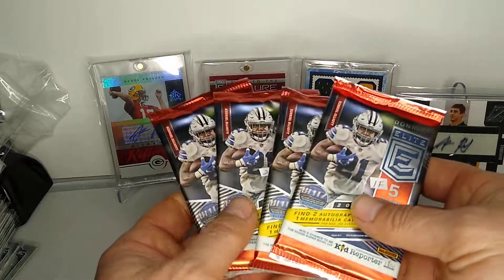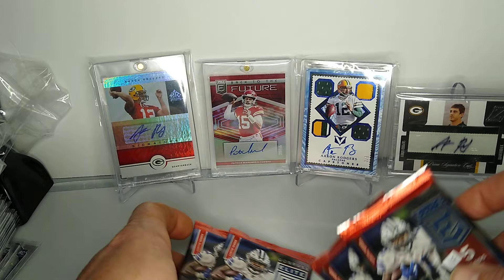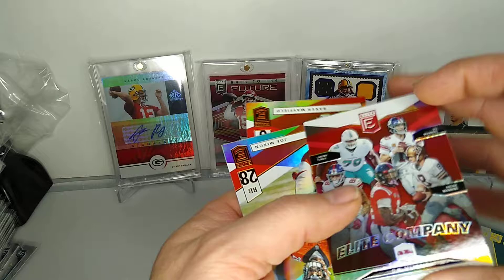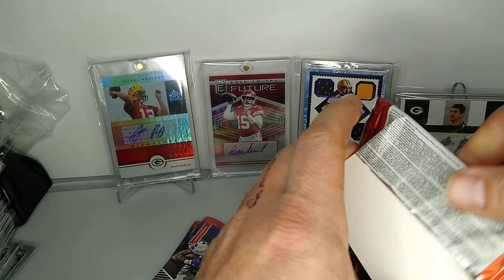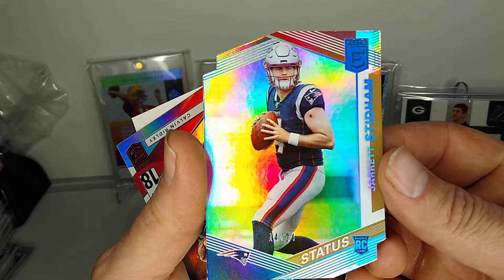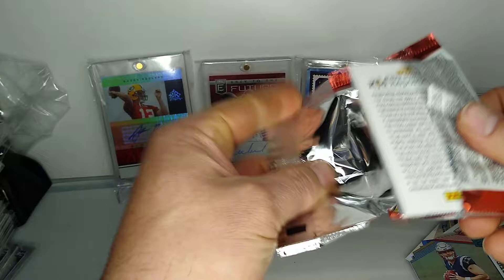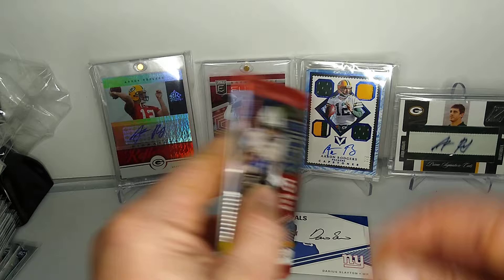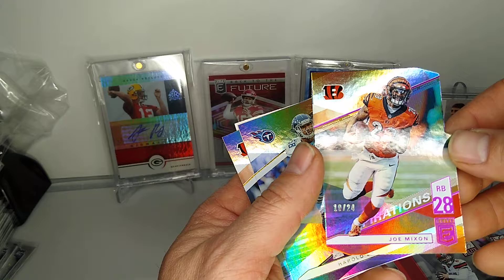HOBBY PACKS FOR THE HOLIDAYS | EPISODE 4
hobby packs for the holidays episode 4. Today's football hobby pack opening is 2019 Elite football